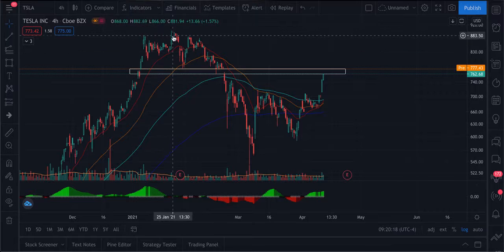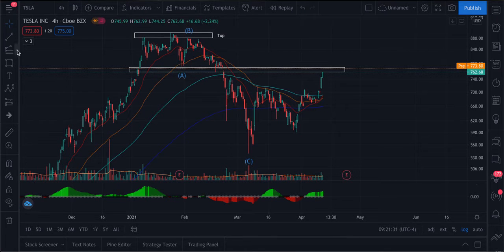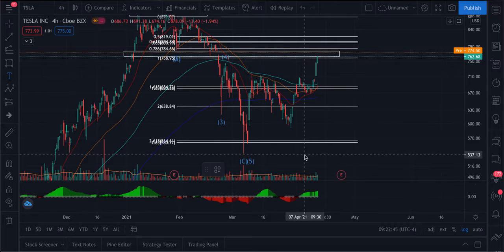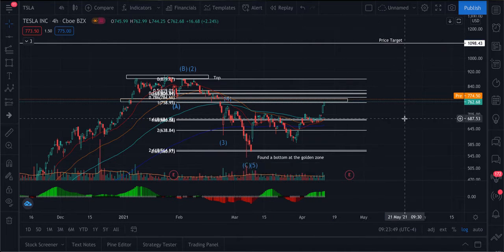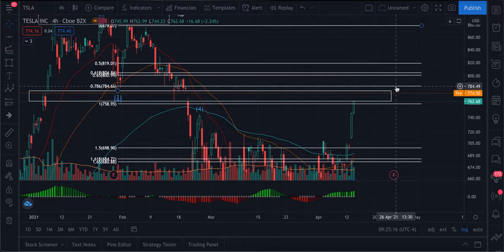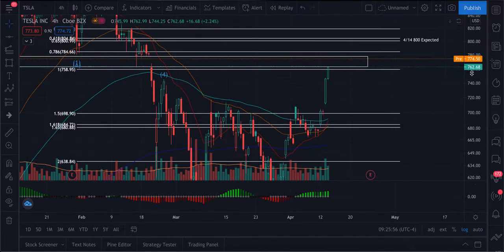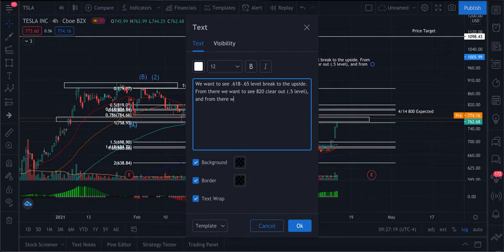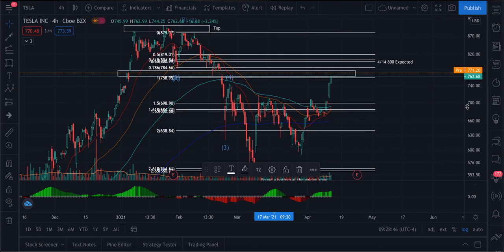TESLA FUTURE OUTLOOK!! 100% MOVE TO ALL TIME HIGHS??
This video is an extension to yesterday's video, here we take a closer look with more technical analysis to determine key levels and future price target.